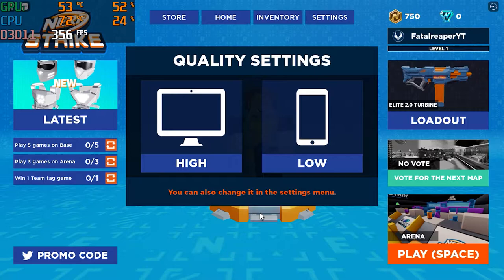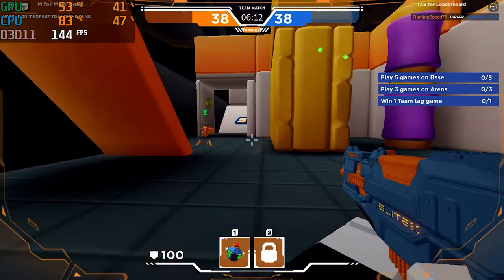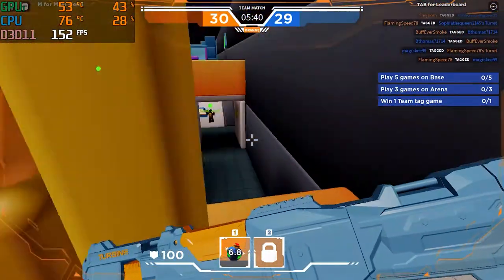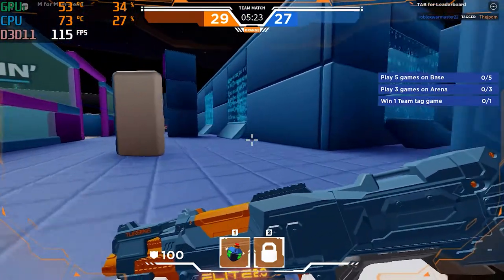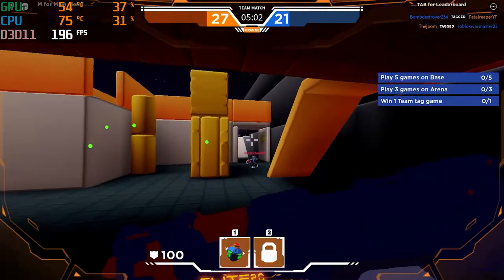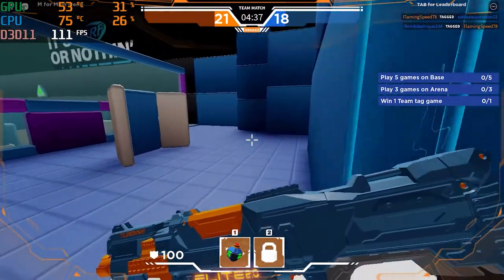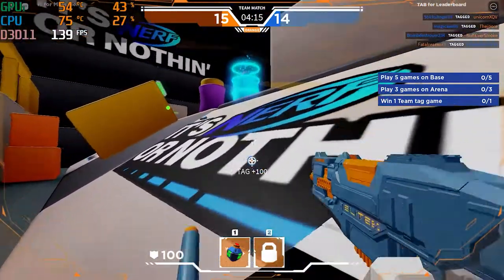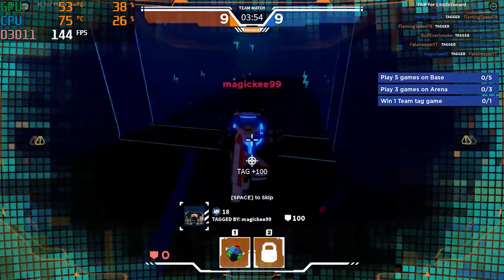Hp Pavilion Gaming laptop | GTX 1650 | i5 9300 CPU | Roblox Nerf Strike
In this video Im testing Roblox Nerf Strike on the HP Pavilion gaming laptop!
We got over 100FPS solid with no issues! While using the new cooling pad we
great temps as well!

8GB RAM Upgrade

8GB RAM Upgrade

2070 Super Graphics Card

Ryzen 3800x